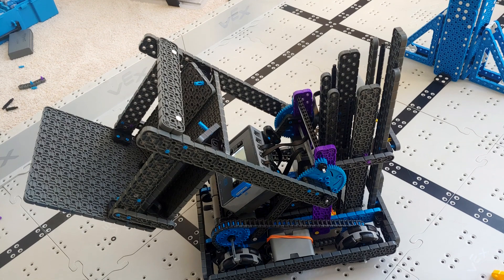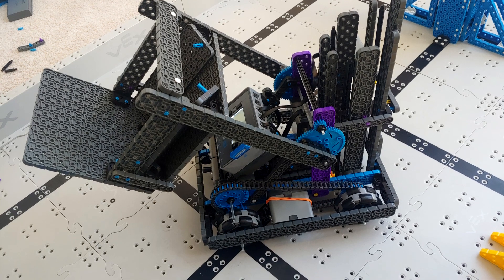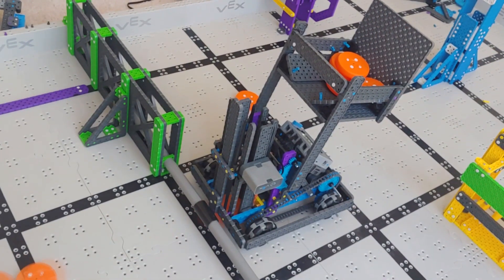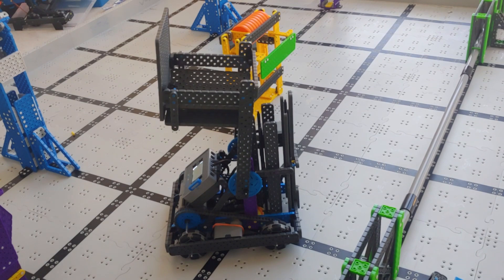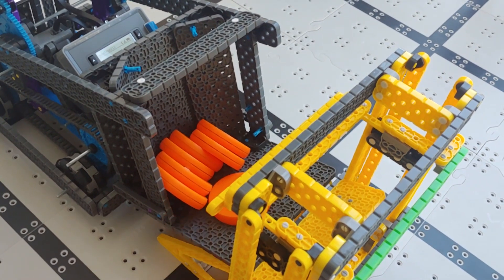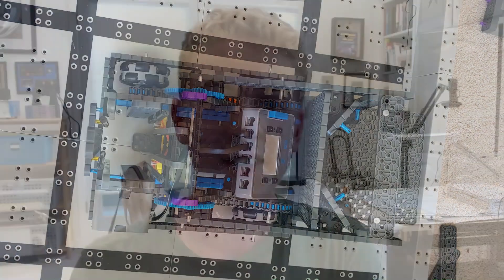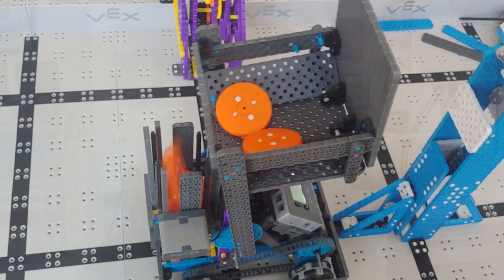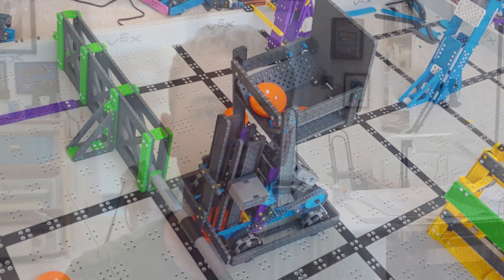FAILURE: My VEX IQ Slapshot robot that didn't work (and how you can avoid this too)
Super awful new robot for VEX IQ Slapshot by Ben Lipper and Joseph Lipper - a real flop!.

This robot is largely meant for inspiration.  There are (intentionally) no step-by-step instructions for this robot - the goal is to have you create something better - who would want step-by-step directions for this anyway?